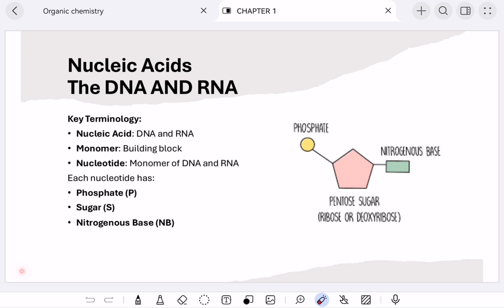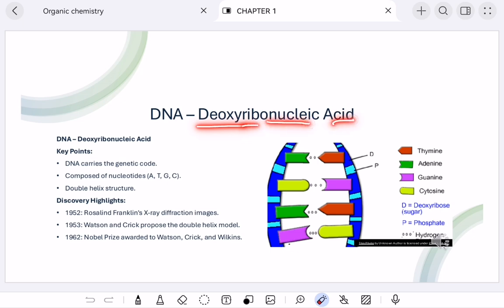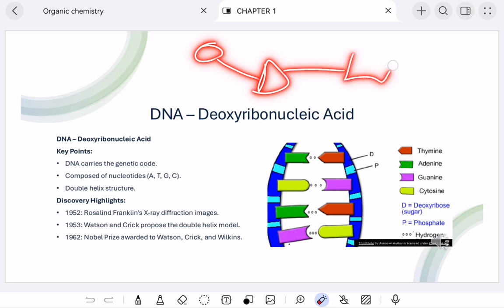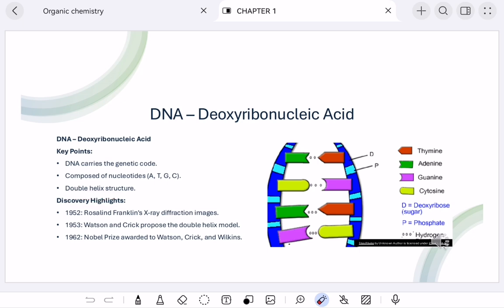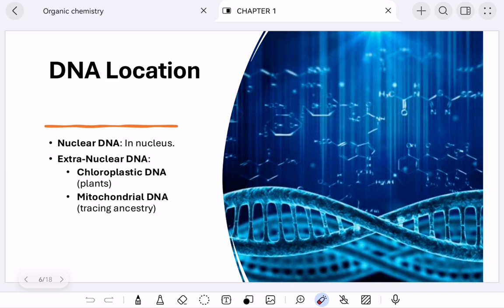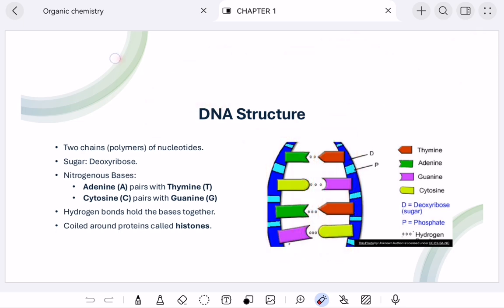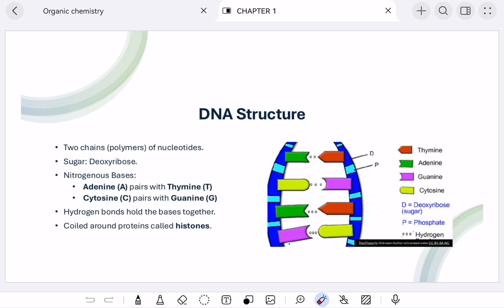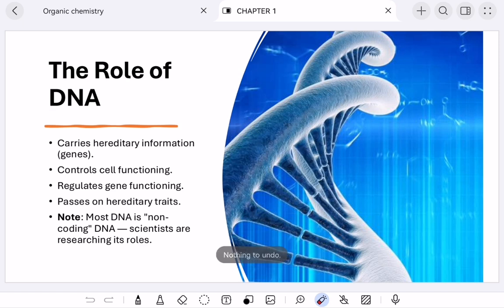DNA & RNA Explained | Nucleic Acids and the Role of DNA 🧬 | Biology Made Simple”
💡 "Unlocking the cosmic code: From life's Lego bricks to the ultimate genetic cheat sheet!"
Buckle up, folks—in today's video, we're plunging headfirst into the wild world of Nucleic Acids (that's DNA and RNA for the uninitiated), dissecting their twisty structures, and unraveling why DNA is basically the boss-level blueprint keeping all living things from turning into chaotic goo. 🧬✨
👉 Ready to level up your Biology game without the yawn-fest? Stick around till the end—your brain will thank you (or at least not revolt).